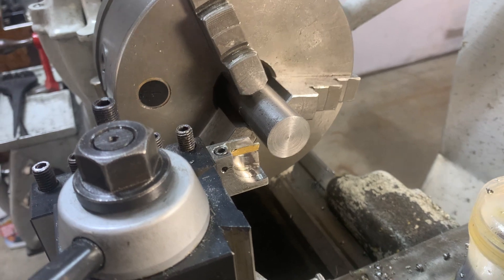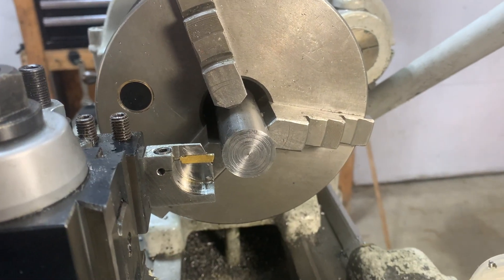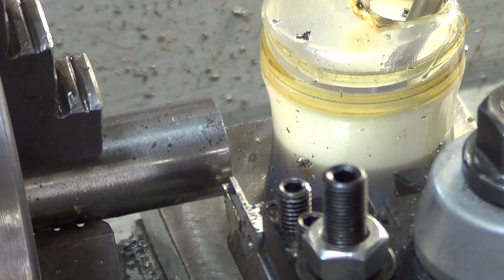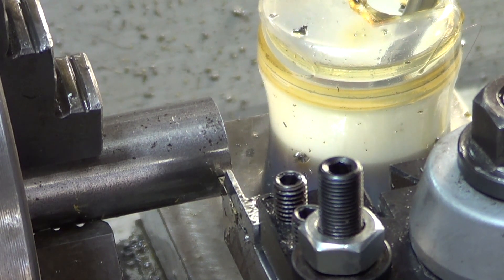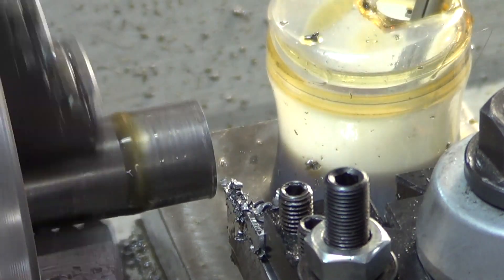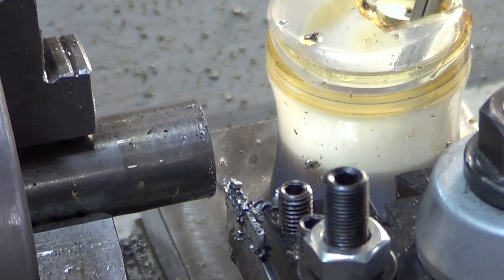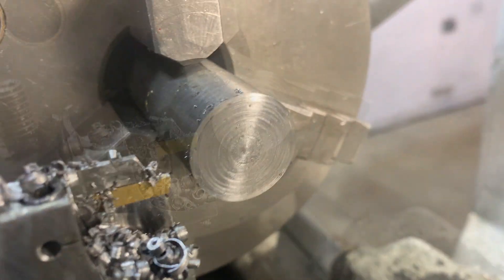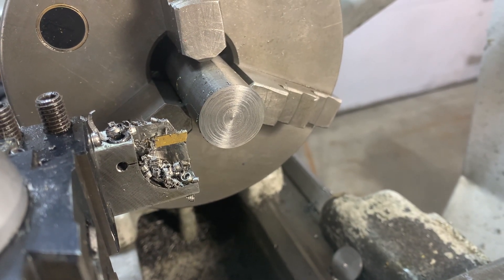Lathe Cut Off Tool Update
Just wanted to show how fast my cut off tool can cut a 1" piece of 1018 steel.  The tool is very sturdy and provides good results.
feed rate 0.0105